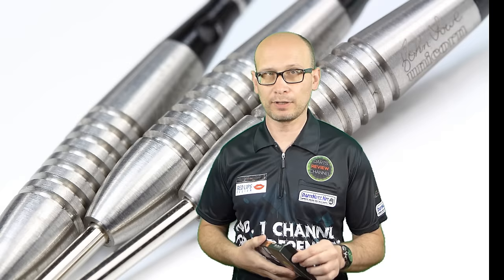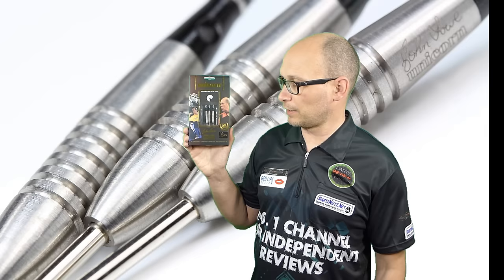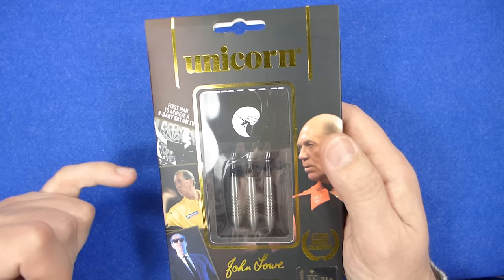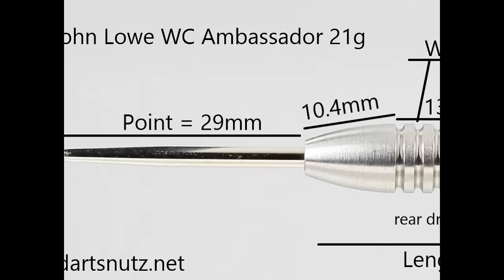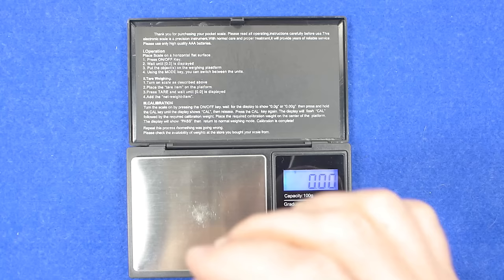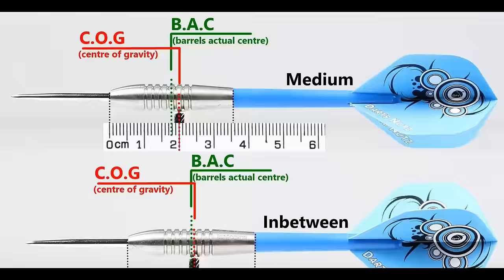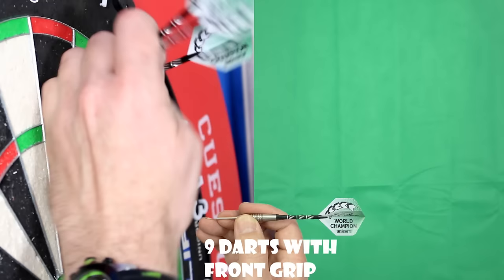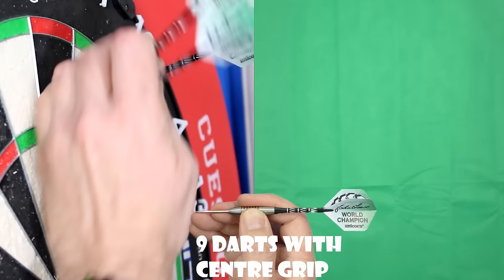Unicorn John Lowe WC Ambassador 21g darts review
A review of the Unicorn John Lowe World Champion Ambassador 21g darts.  90% tungsten and supplied with the Icon case.  Check the forum for full review with more info, pics and conclusion

Video Index:

Intro: 00:14
Box & Contents: 02:04
Close Look: 03:40
Detailed Dimensions: 05:37
Weight: 06:14
Balance: 06:46
Darts In Action: 07:07
Flight Slow-Mo: 10:00
Conclusion: 10:44
Outro: 12:04